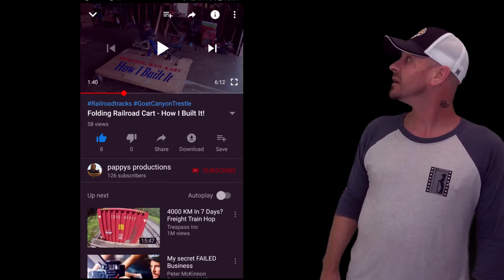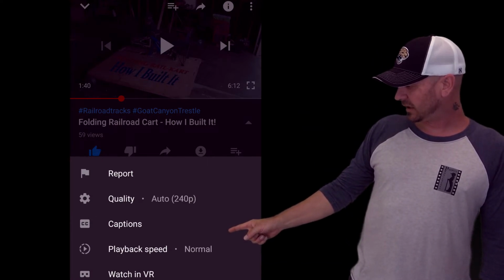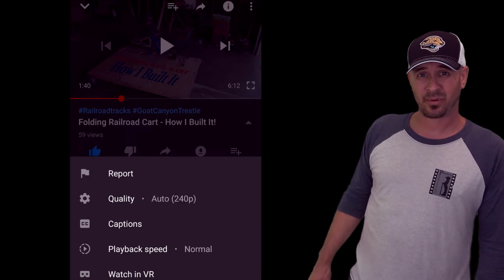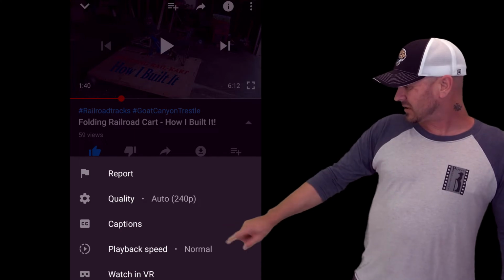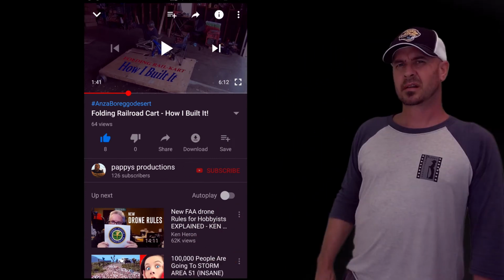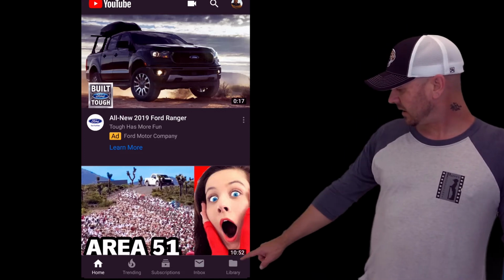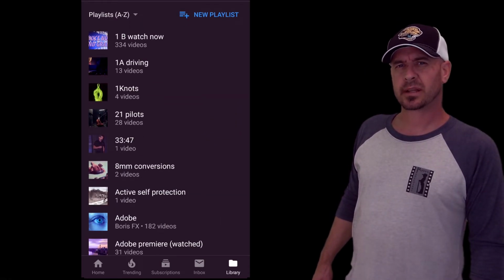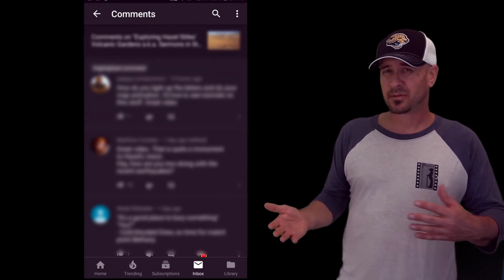YouTube APP - Features You Don't Know About !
How to find the description below
Adjusting playback speed
Turning on captions

127